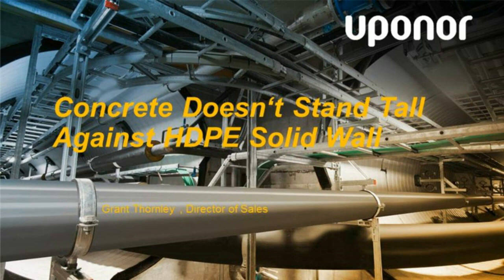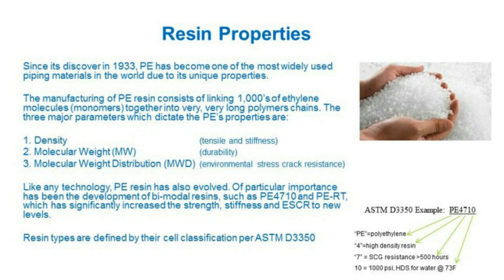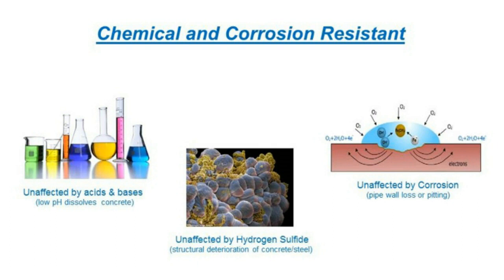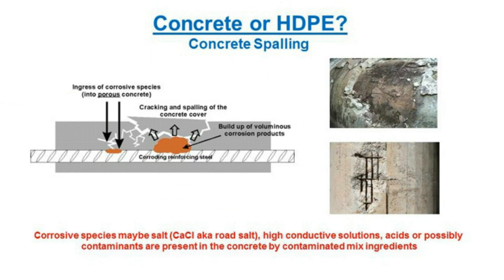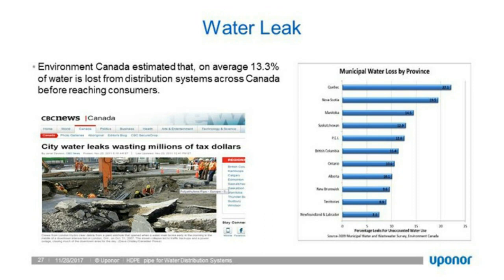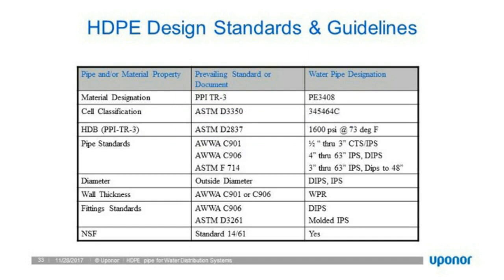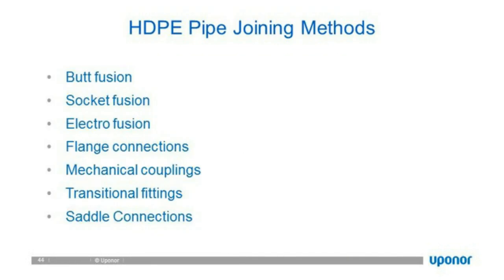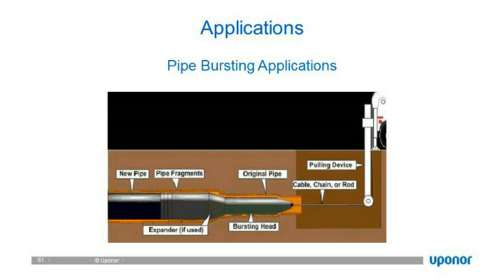Webinar | Sclairpipe: Concrete Doesn't Stand Tall Against HDPE Solid Wall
Wynnchurch Capital, LLC acquired Uponor Infra NA on August 2018 and as a result, Infra Pipe Solutions Ltd (IPS) was formed. IPS continues to manufacture and supply the pipe brands of Sclairpipe®, Weholite® and Wehogas throughout North America.